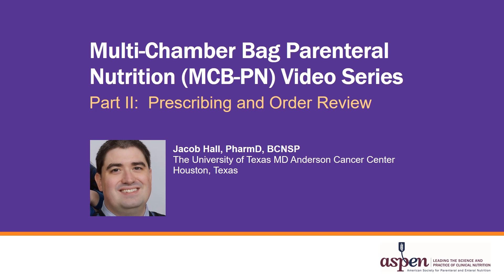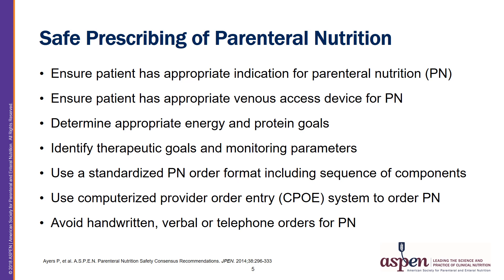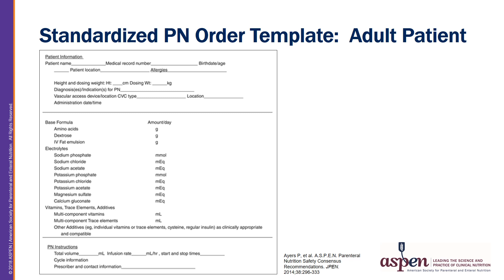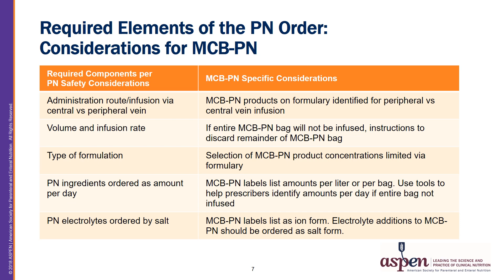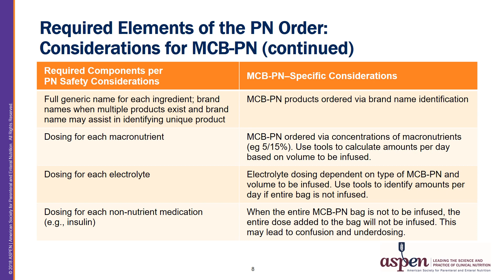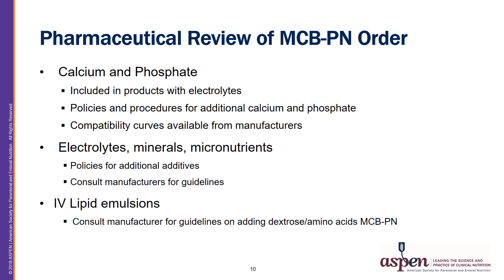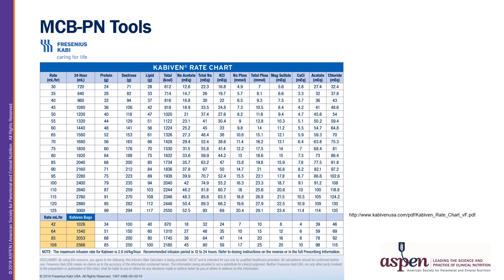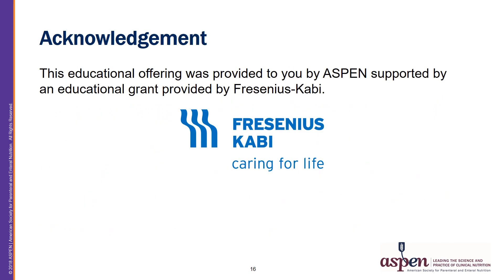Multi-Chamber Bag PN Video Series Part 2: Prescribing and Order Review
The 4-part Multi-Chamber Bag Parenteral Nutrition (MCB-PN) series provides essential information on the use of multi-chamber bag parenteral nutrition and will help clinicians be aware of more PN options for their patients. Thanks to an educational grant from Fresenius Kabi, ASPEN was able to produce the videos and share them with the healthcare community. Please view the videos and share them with your colleagues.